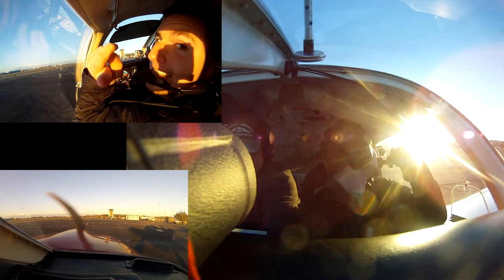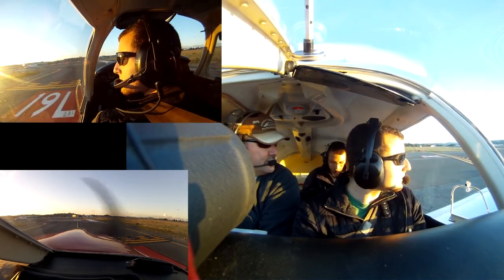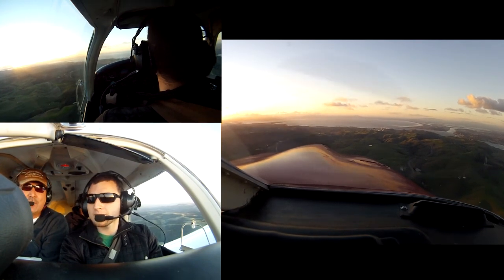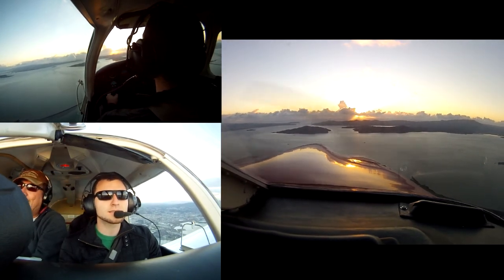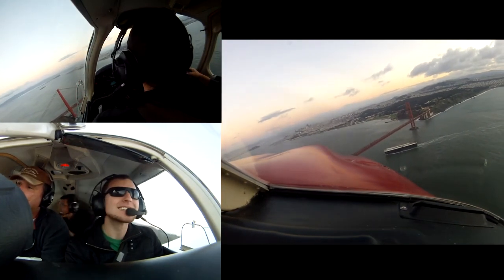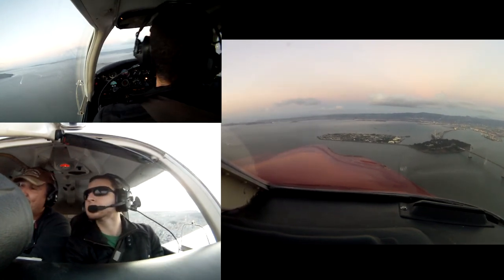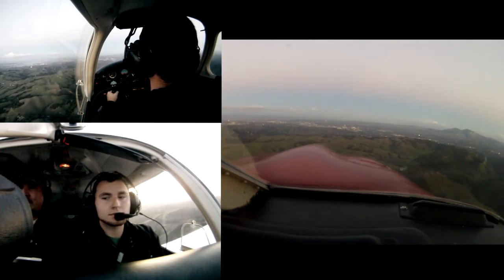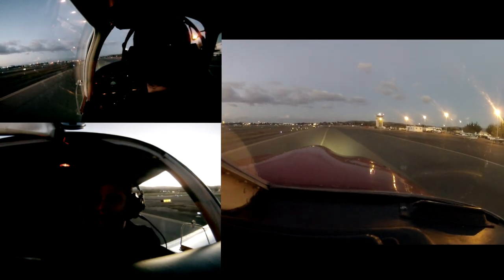Sterling's Birthday Bay Tour Flight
went on a bay tour in a Piper Archer for Sterling's B-day around sunset, it was pretty amazing!